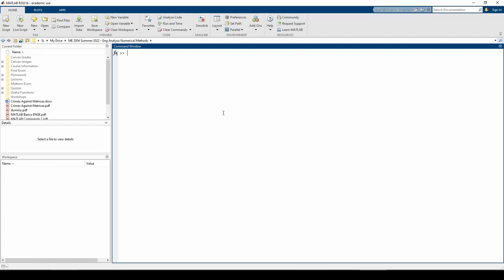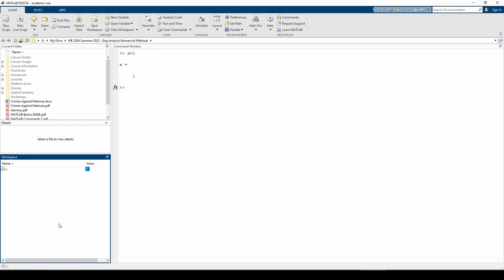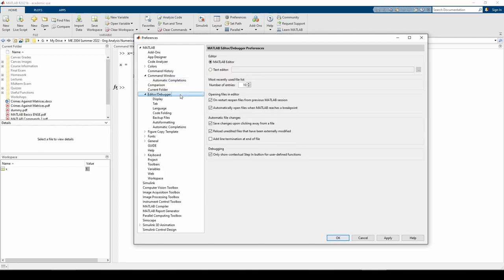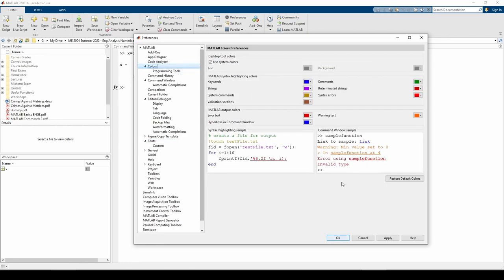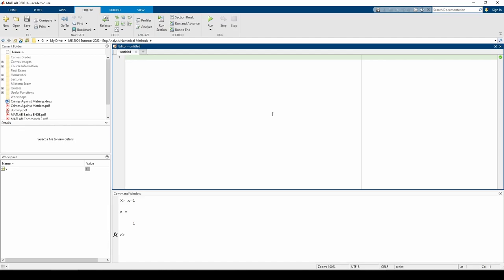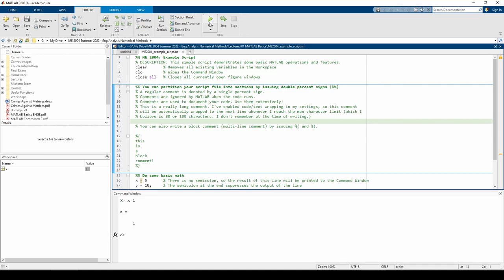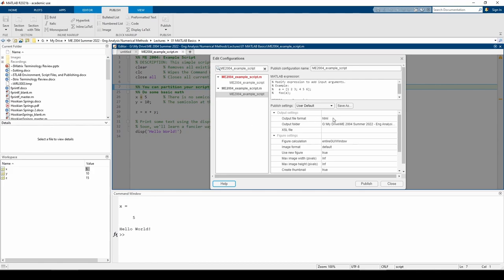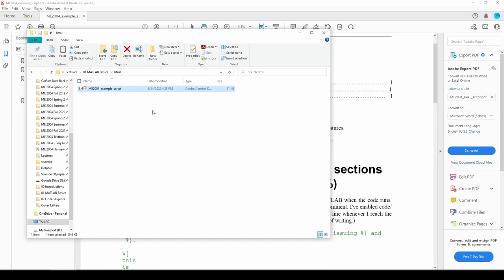MATLAB Environment, Script Files, and Publishing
Virginia Tech ME 2004: MATLAB Environment, Script Files, and Publishing

This video reviews the MATLAB UI, how to make a new script file, and how to publish .m-files.